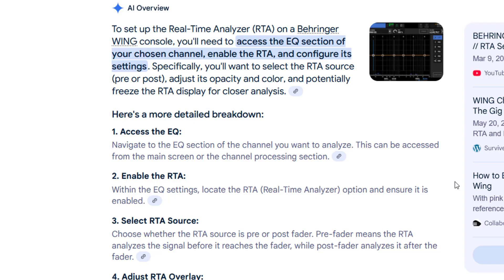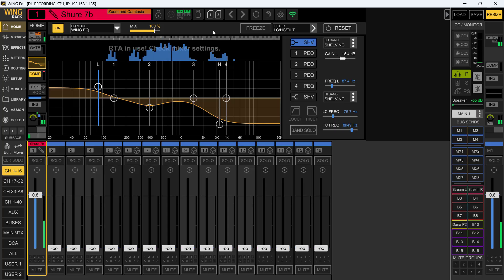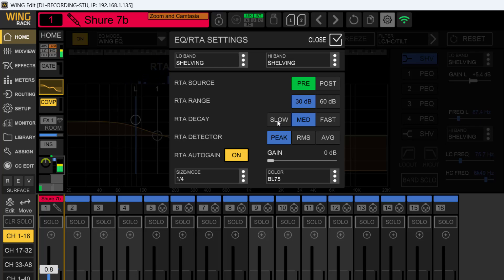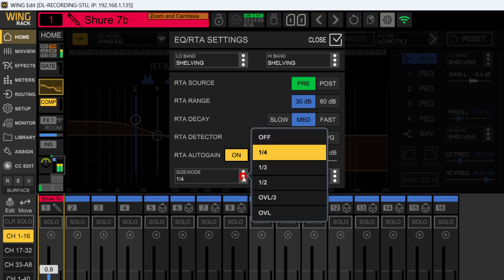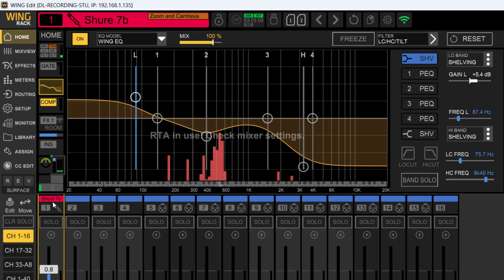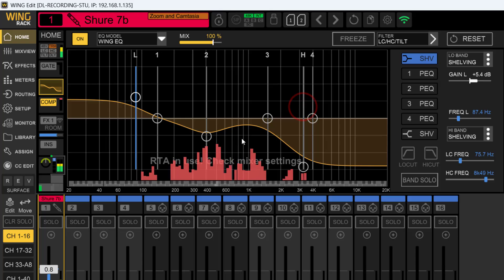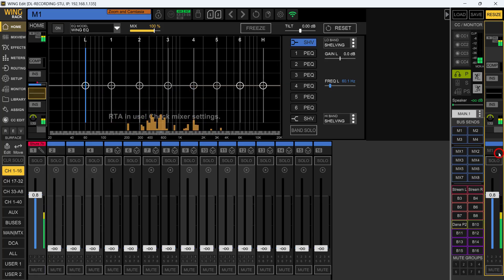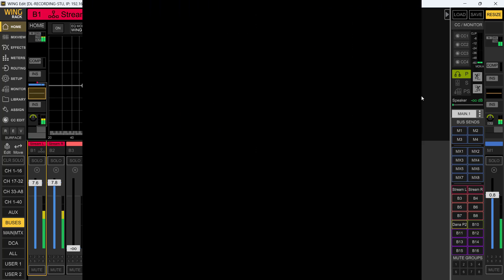Using The Real Time Analyzer aka, RTA On The Behringer Wing Rack. Firmware 3.0.6-27.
Hello, my name is Dana and I have been recording audio for 50 years. The Behringer Wing’s Real-Time Analyzer (RTA) function is a feature that provides a visual representation of the audio frequency spectrum in real-time. It displays the amplitude of various frequencies as a graph, allowing users to analyze the spectral content of their audio signal.

This helps in identifying problematic frequencies, balancing sound, and making precise adjustments to equalization (EQ) settings. Overall, the RTA feature is a powerful tool for sound engineers to optimize audio quality through precise spectral analysis. If you would like to learn more, please